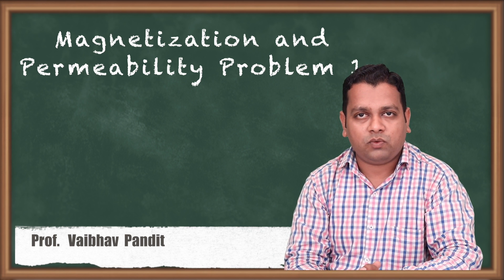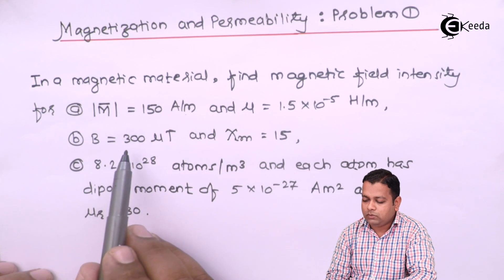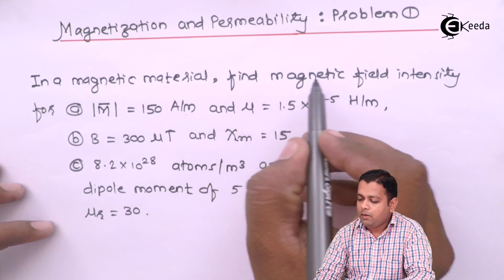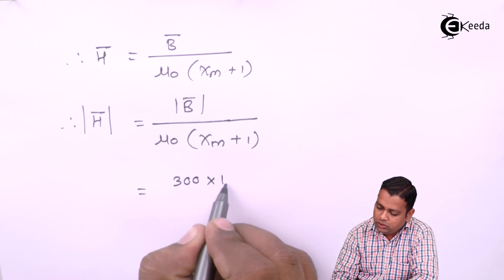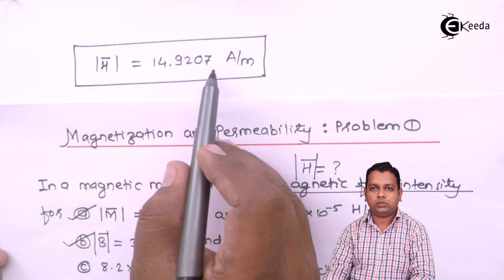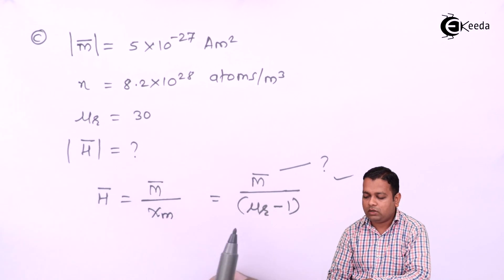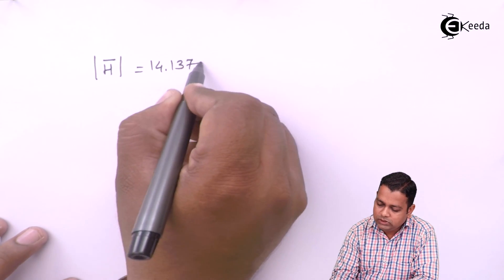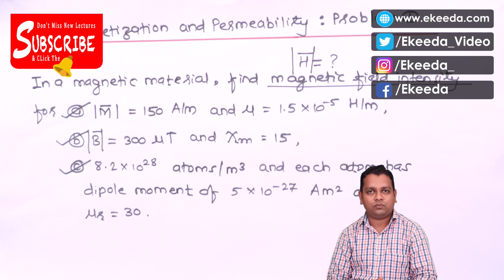Magnetization and Permeability Problem 1 - Magnetic Forces, Materials and Inductance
Topic - Magnetization and Permeability Problem 1

Chapter - Magnetic Forces, Materials and Inductance

Faculty - Prof. Vaibhav Pawar

Happy Learning